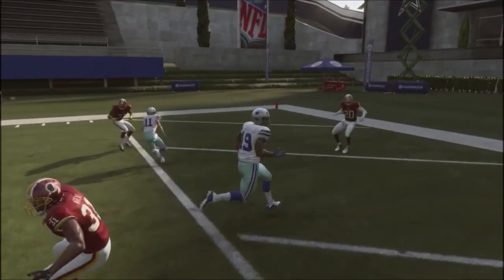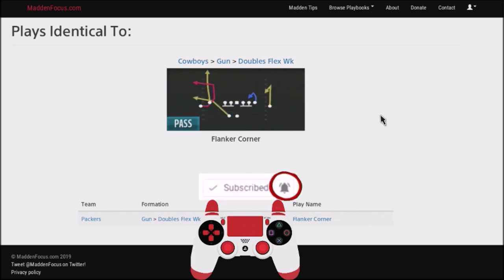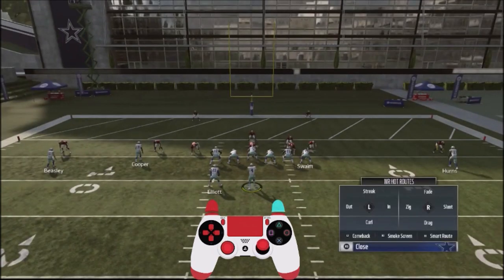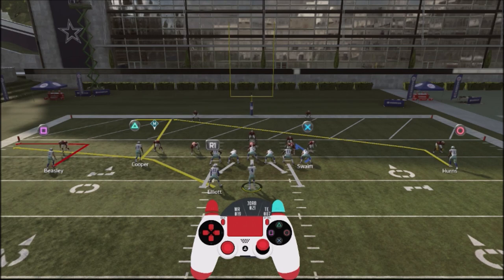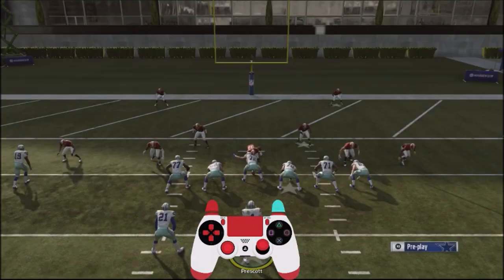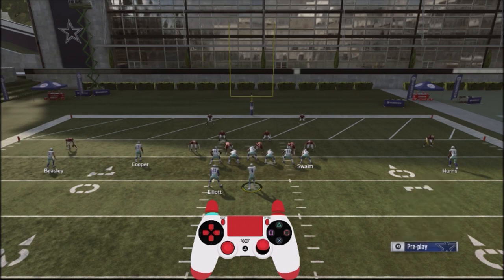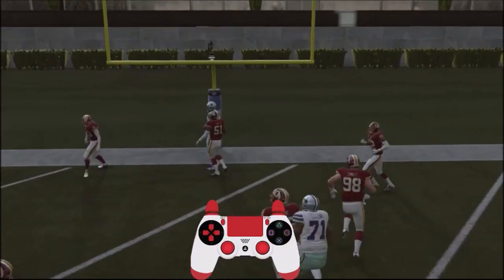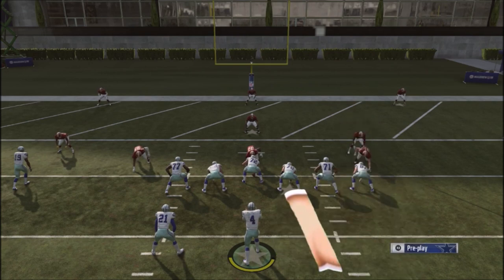MADDEN 19 REDZONE MONEY PLAY - AVOID HIS USER WITH THIS PLAY